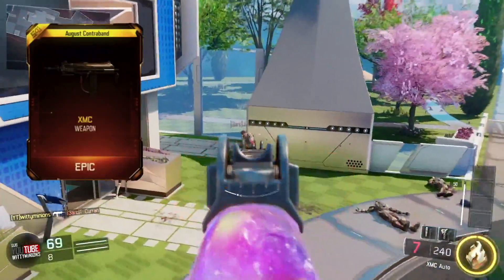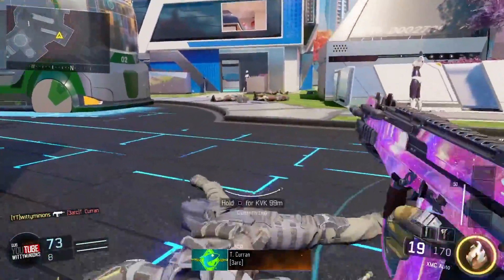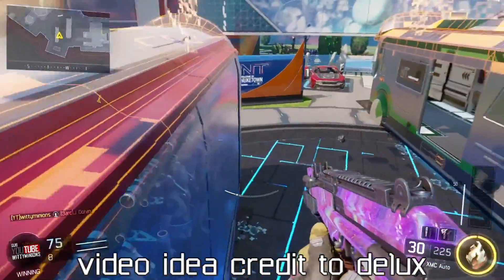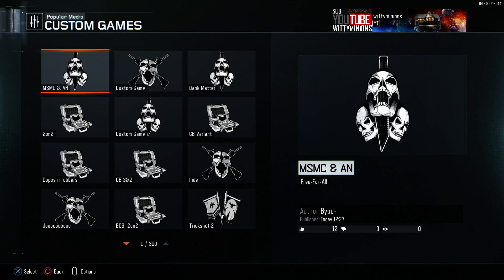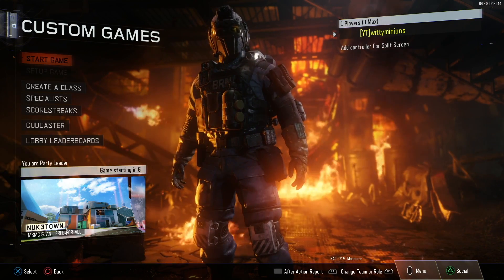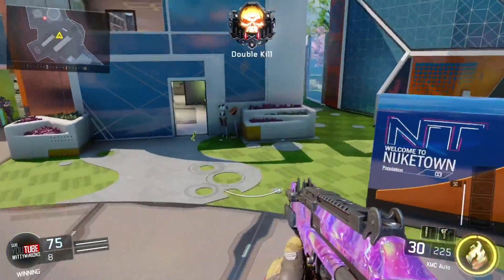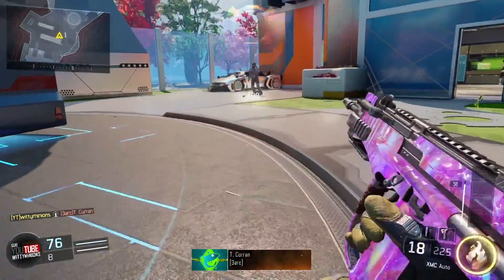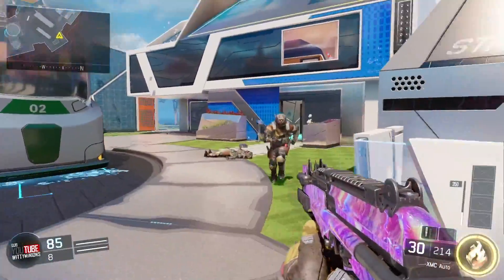HOW TO UNLOCK THE MSMC FOR *FREE*! USE THE "XMC" TUTORIAL IN BLACK OPS 3!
In this video, I will be showing you how to unlock the new mdmc for free in black ops 3!

Boss Boxes
Fatal Grips

Milestones

witty out.